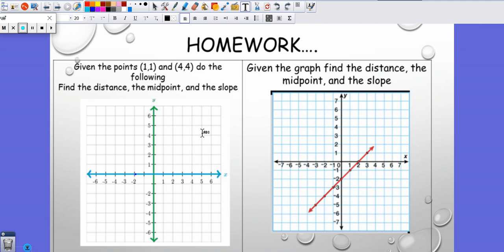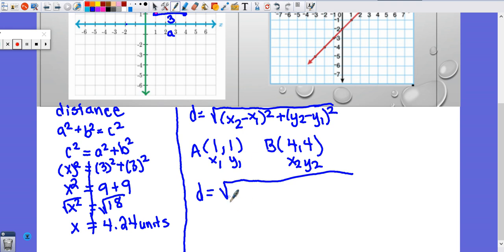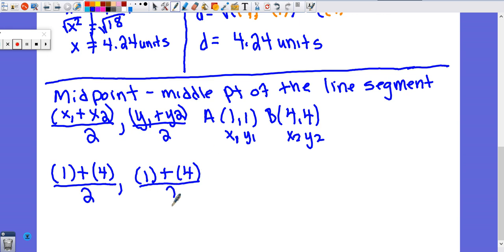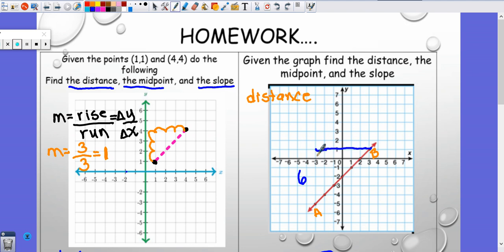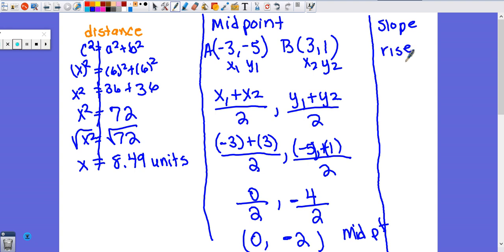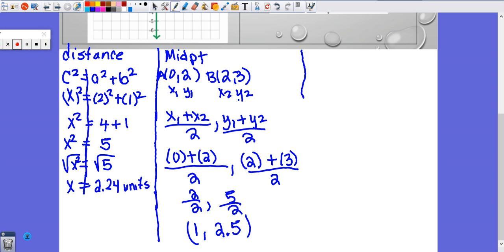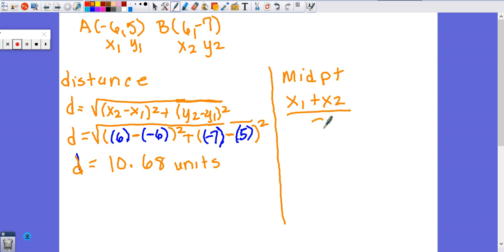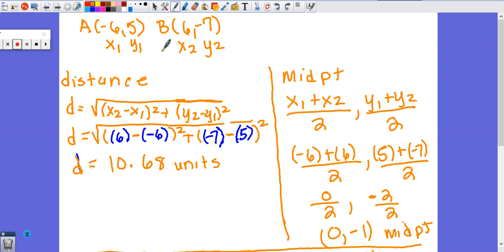Wk of Jan 7 Day 3 Distance, Midpoint, Slope